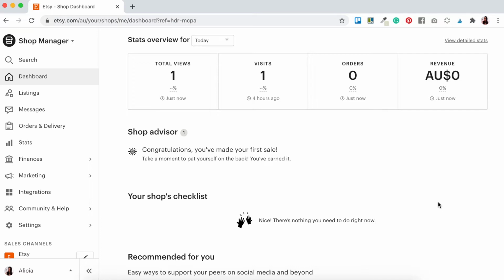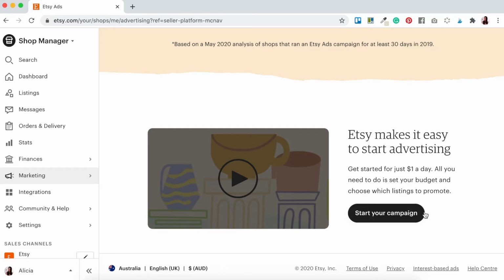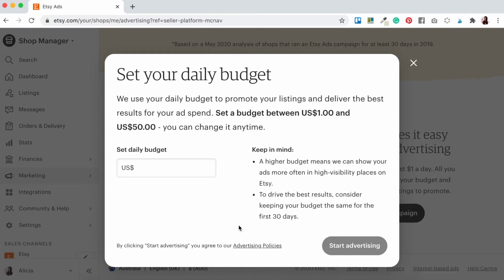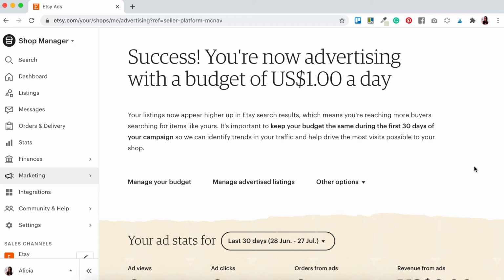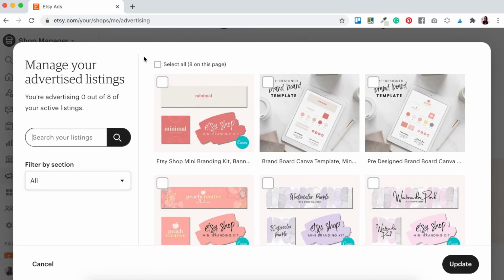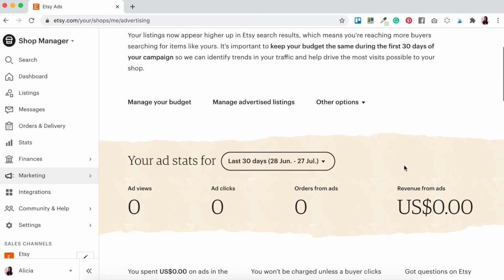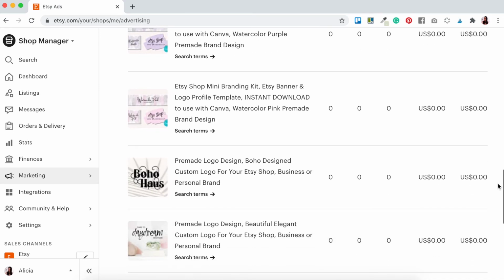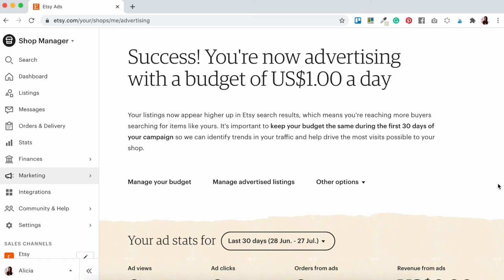How to Set Up Etsy Ads to Boost Traffic & Sales to Your Shop | How to Start an Etsy Shop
In this video, I go through a step-by-step tutorial on how to start your very fist Etsy Ads campaign for your Etsy shop. ***Spoiler alert... it's super simple to do and only takes a few minutes to set-up (yippee)***

🚀 Before diving into Etsy Ads, you want to make sure you have optimised your Etsy shop and product listings with good SEO and keywords. Check out this video before you invest your money into ads:

👩‍🎨 Come join the FREE 30DaysOfEtsy private Facebook group to connect with other Etsy newbies

✅ Ready to open your Etsy Shop? Join Etsy today and receive 40 FREE listings!

🚀 Ready to take the plunge and FINALLY open up your ETSY shop? Then you’ll want to check out this video and the other videos within this series... as I’ll be documenting the journey of starting, launching and growing a brand new Etsy shop from scratch.

🕵️‍♀️ Wanna spy on my Etsy Shop (Go on, you know you want to!):

I'm Alicia and I'm here to provide you with information, tutorials, resources and tools to help you turn your passions into profits and create an online business YOU love.